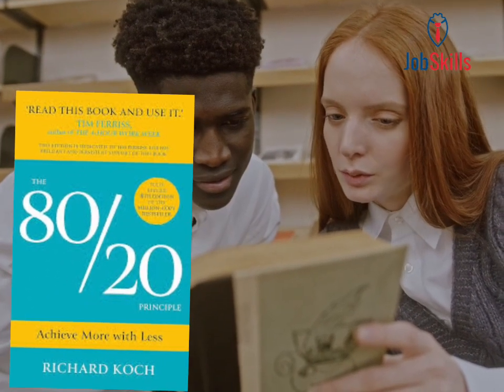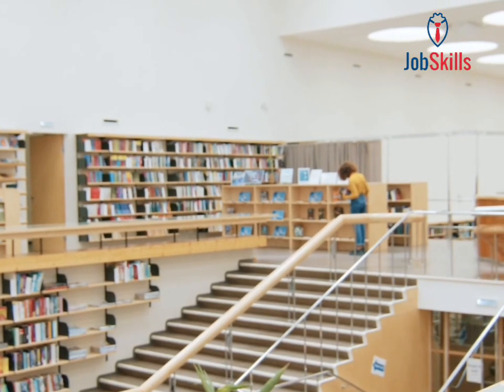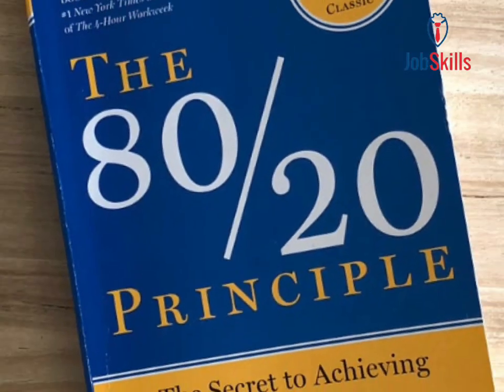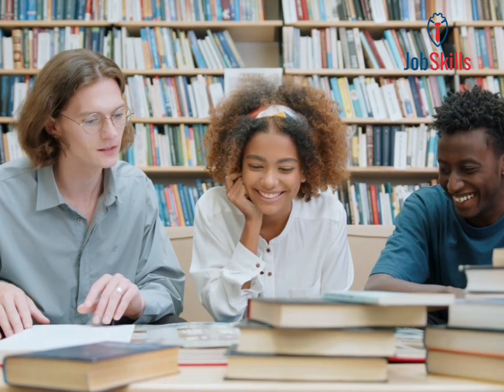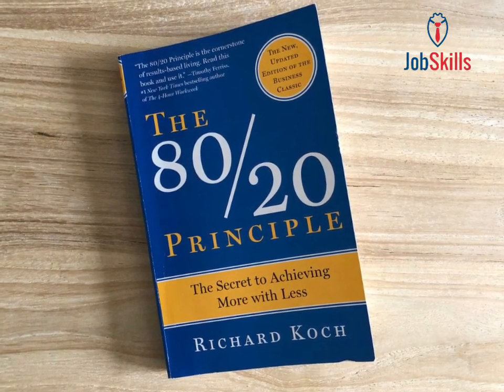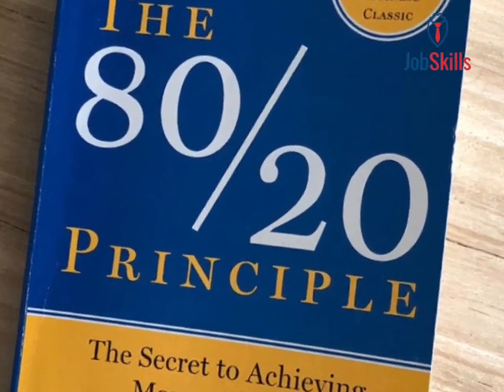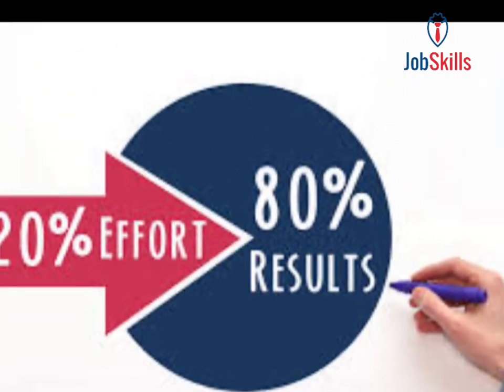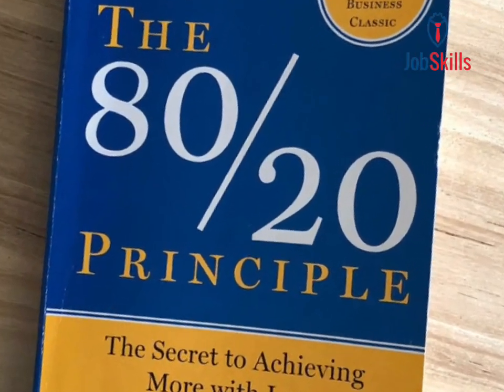UNLEASHING THE POWER OF 80/20 JOURNEY INTO MAXIMUM EFFICIENCY AND SUCCESS